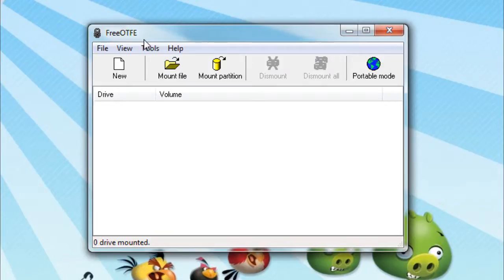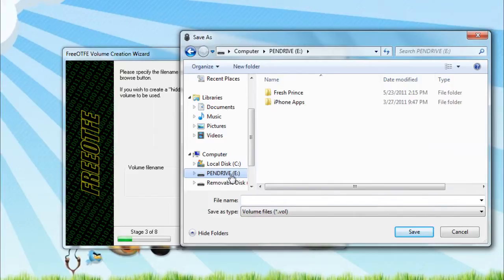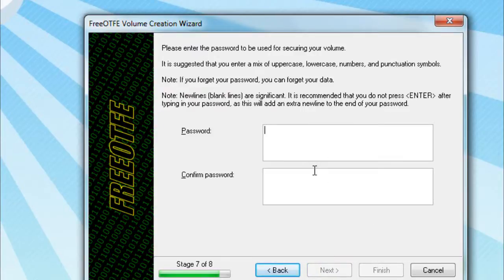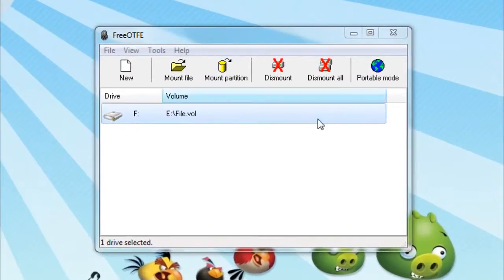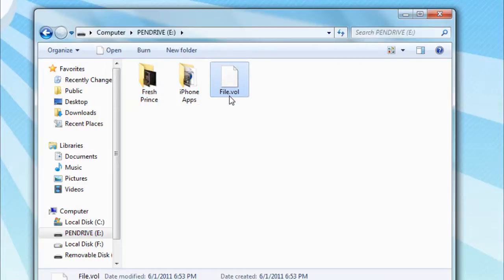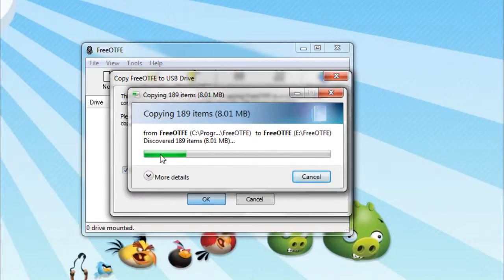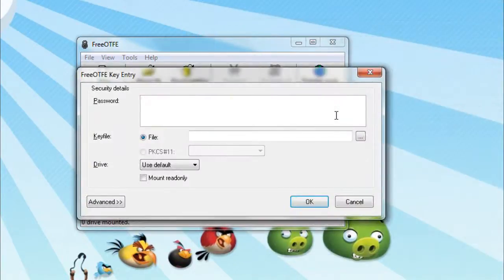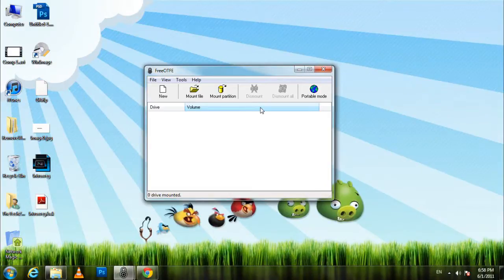Protect Your USB Flash Drive with FreeOTFE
Let's say you usually carry your files on the go using your USB flash drive. Probably the most common adivce you might hear from people is to protect this data and keep it encrypted. Well, in this tutorial, i shall show you how to keep your files in your USB protected in a hidden protected partition on your USB flash drive and set a password in order to access it. All this can be done using a simple software called FreeOTFE

Download FreeOTFE here -

Once you finish installing, follow the instructions in the video to know how to use it.